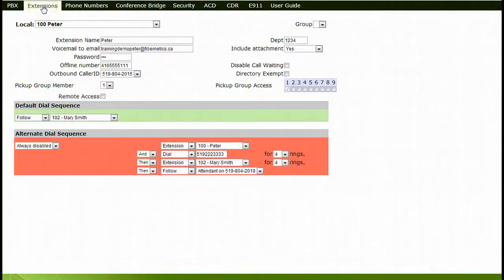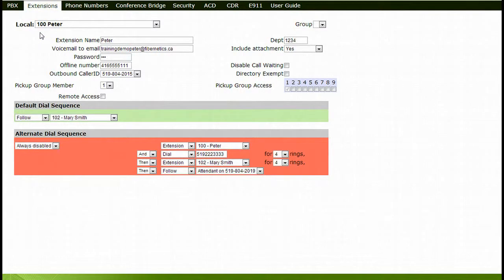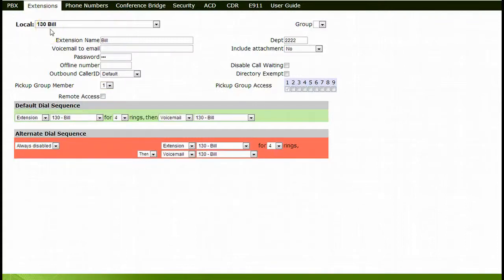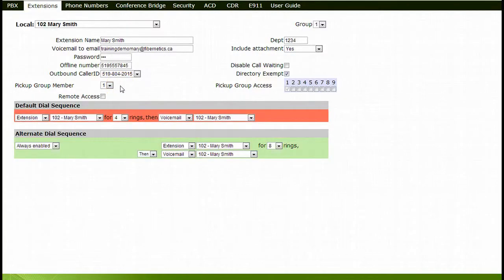How an Administrator can set up Call Pickup Groups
This tutorial explains how an Administrator of the NEWT Managed PBX will be able to set up Call Pick Up Groups for users of the system.

NEWT provides a variety of business solutions including Managed PBX Business Phone Systems and Business Internet Service.